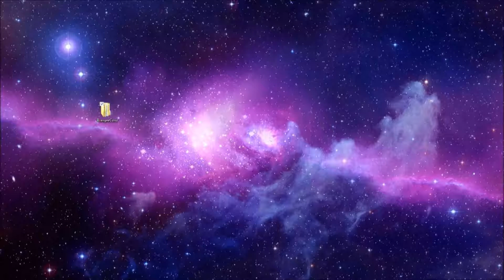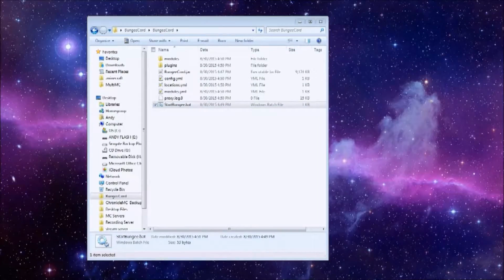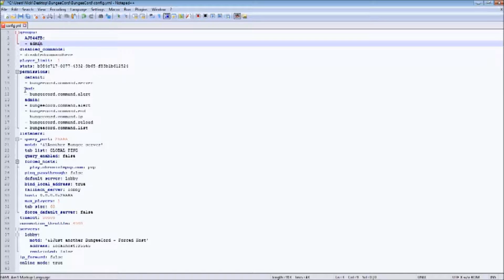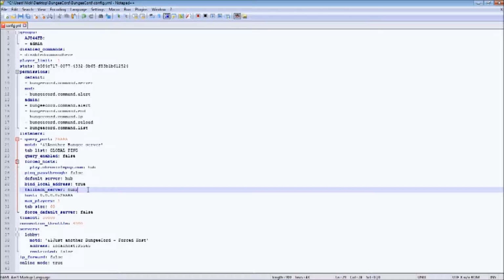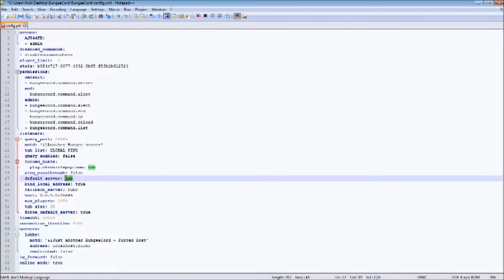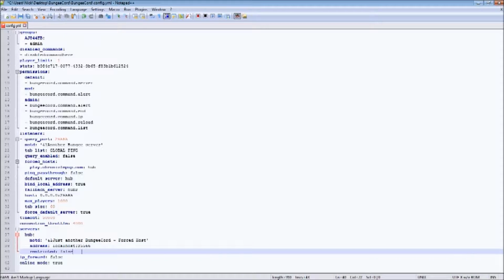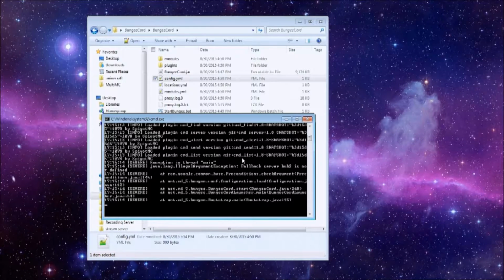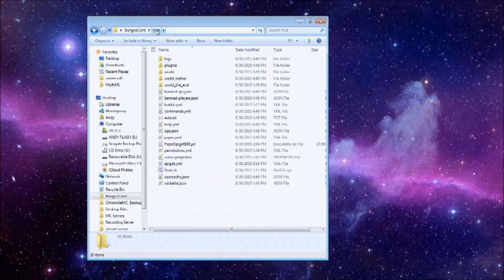Minecraft Admin How-To: BungeeCord (Server Network)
This minecraft server admin tutorial shows you how to setup a BungeeCord (network server).